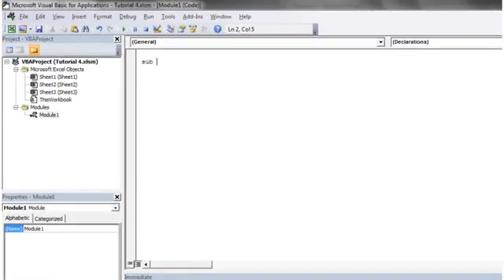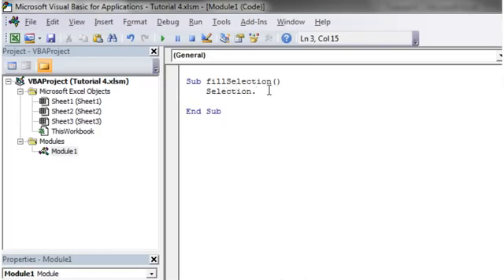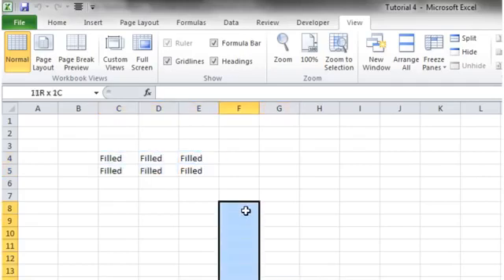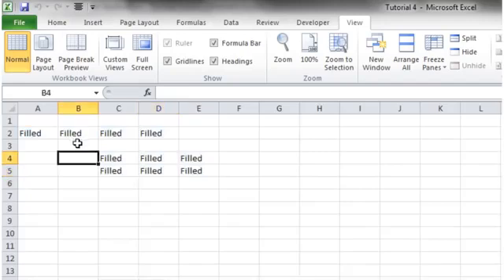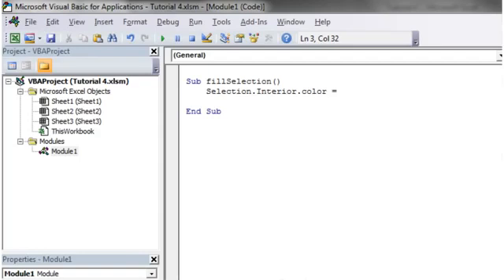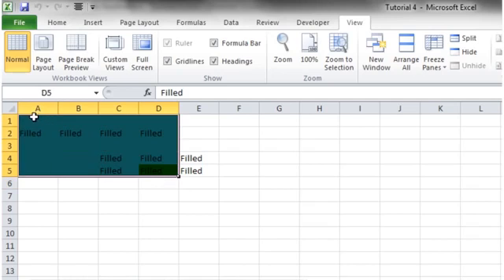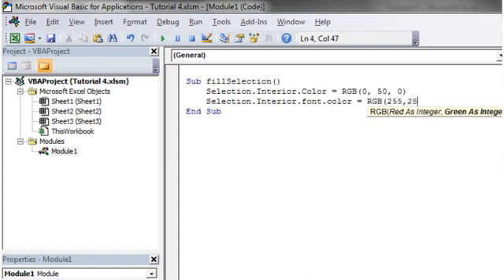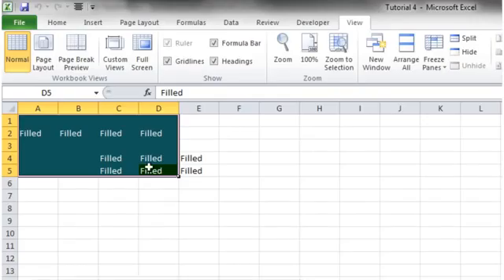Excel 2010 VBA Tutorial 5 Referencing Selections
Referencing Selections